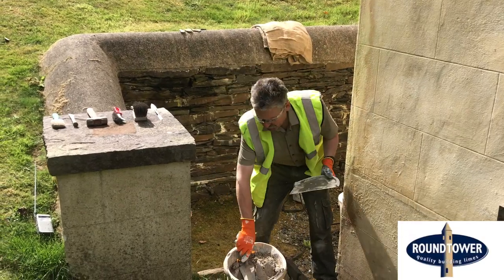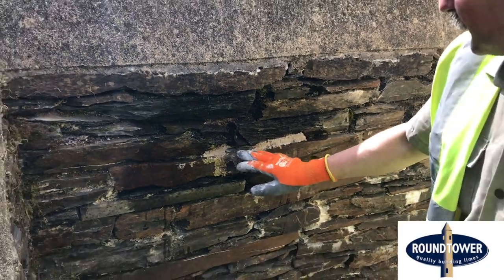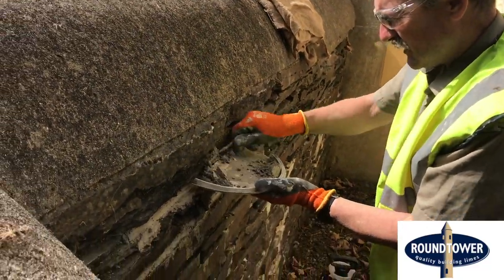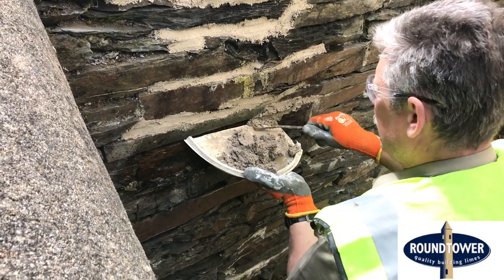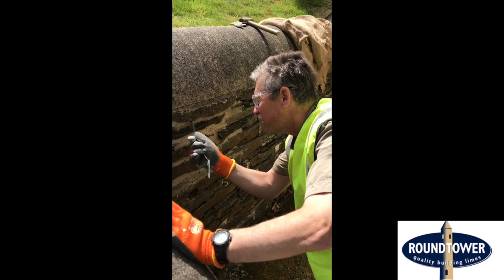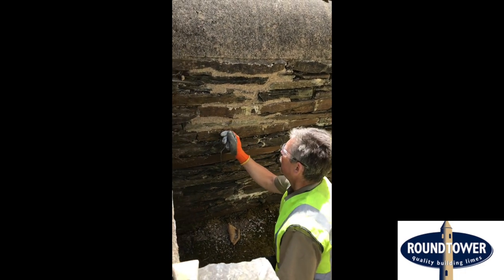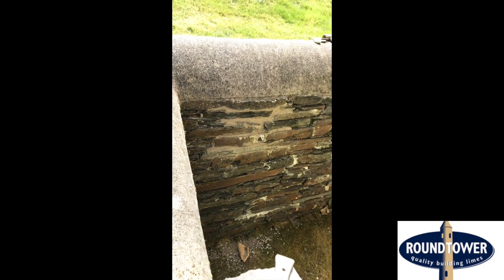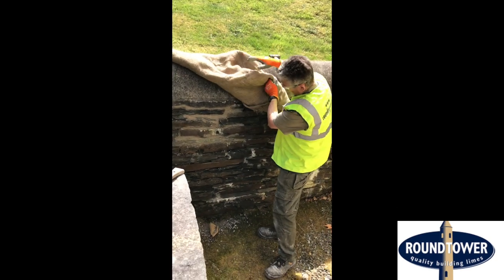How to point a stone wall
Roundtower Lime are a supplier of premium lime products to the conservation and eco build construction sectors.

The following video shows how to point a stone wall